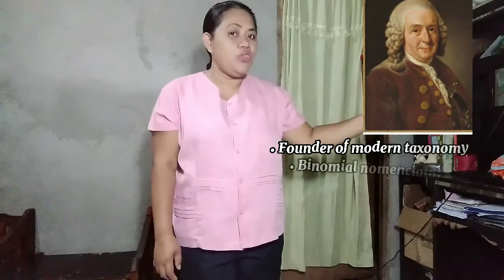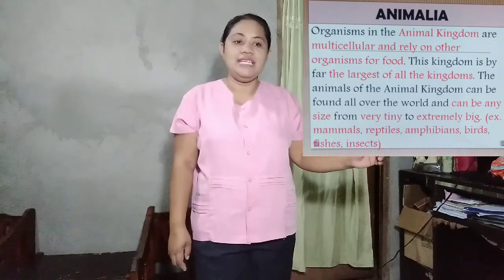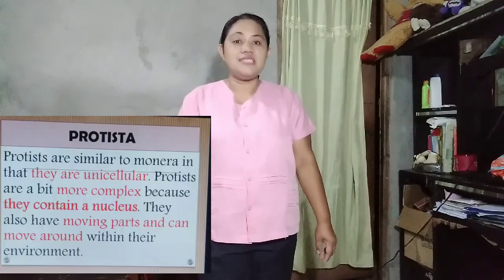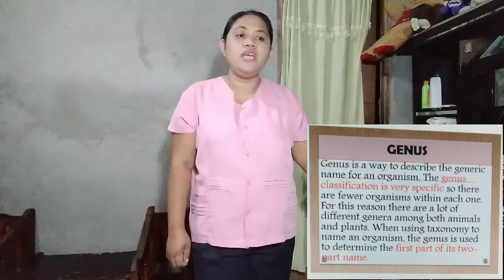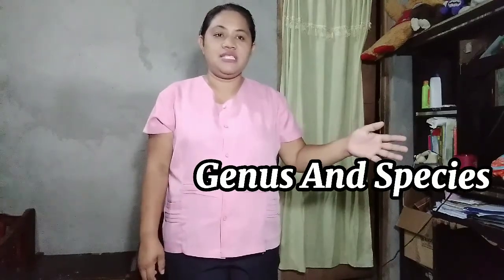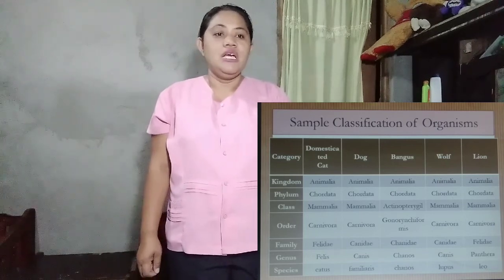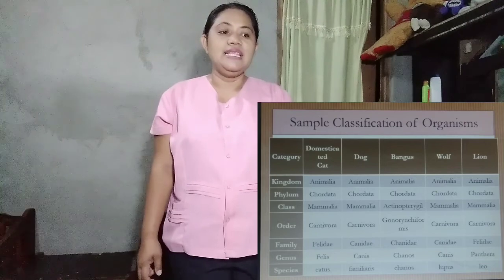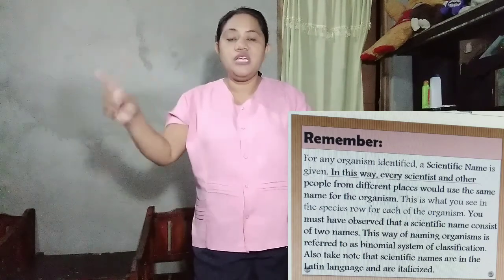Hierarchical classification of organism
Melc 26: Classify organisms using hierarchical taxonomic system